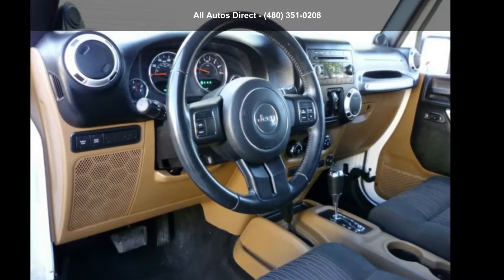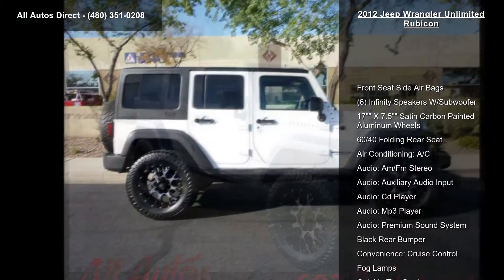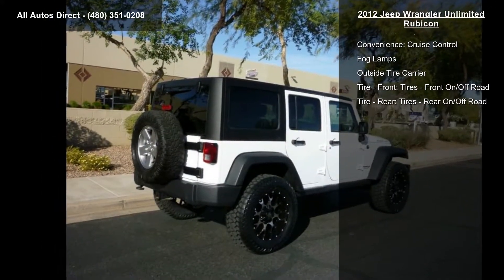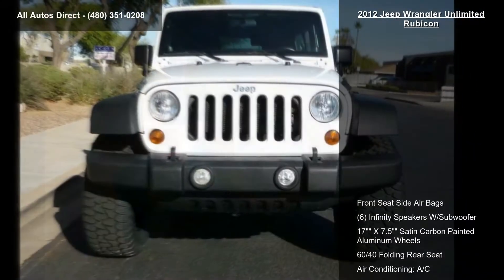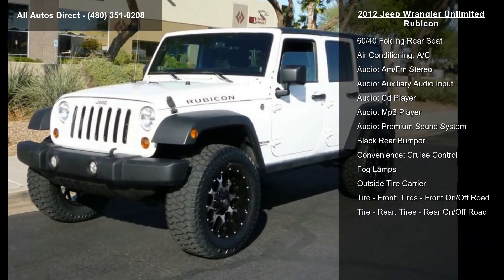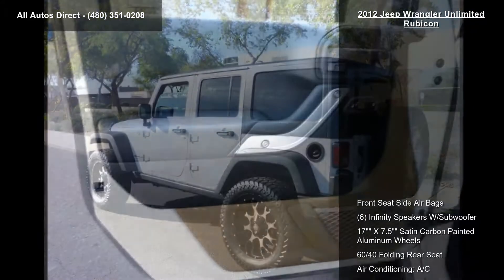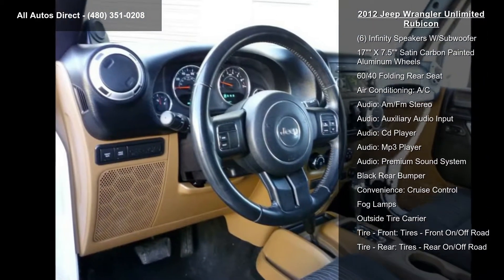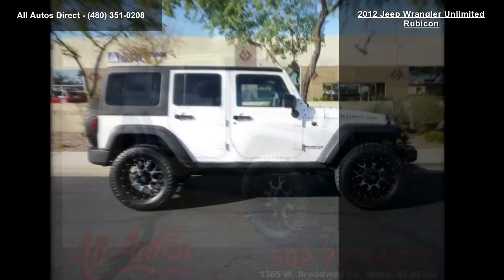2012 Jeep Wrangler Unlimited Rubicon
EVERY VEHICLE ON OUR LOT HAS A CLEAN TITLE AND HAS GONE THROUGH A 120 POINT INSPECTION TO ENSURE A GREAT PRODUCT. and nbsp; ALSO WE DO THE PRICE RESEARCH TO ENSURE THAT OUR PRICES ARE THE BEST SO NO THERE NOTHING WRONG WITH THE VEHICLE WE JUST PRICE THEM TO SELL FAST. and nbsp; WE SELL TO OTHER DEALERSHIPS AND AUCTIONS SO PLEASE ACT FAST IF YOU SEE SOMETHING YOU LIKE BECAUSE WE TURN OUR INVENTORY VERY FAST.

 Carve out your own path in our 2012 Jeep Wrangler Unlimited Rubicon 4x4 presented in Bright White! The 3.6 Liter V6 churns out 285hp while paired with a 5 Speed Automatic transmission. This heavy-duty off-roader lets you venture where few would dare while still enjoying a comfortable ride with large tires and real ground clearance.
Check out the formidable stance of our Jeep Wrangler Unlimited Rubicon!